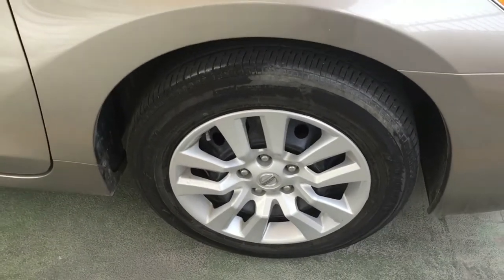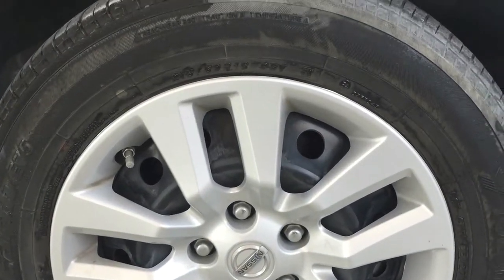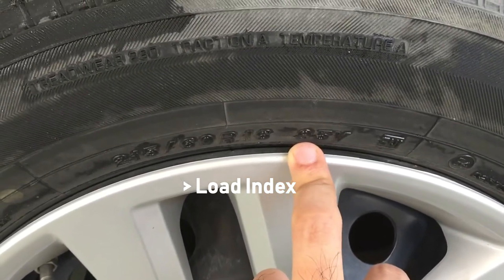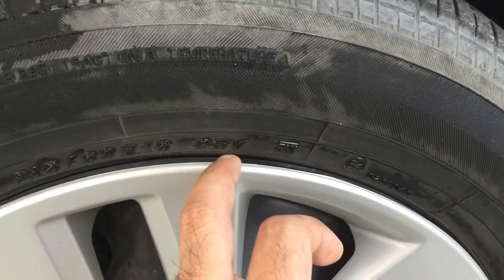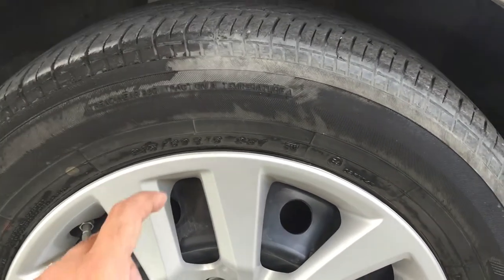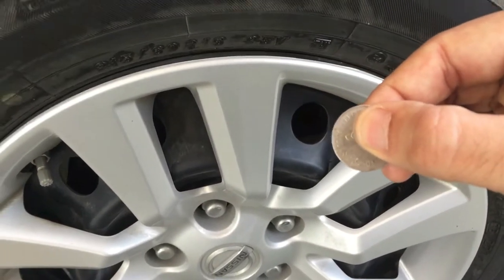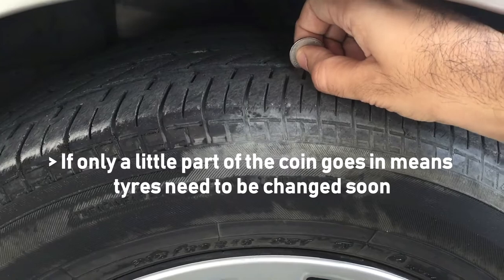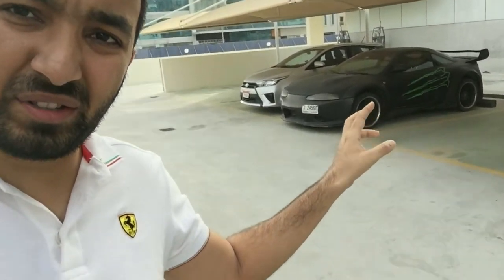Learn The Meaning Of Letters Inscribed On Your Tire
The tire is one of the major components of a car. It helps you to deliver all the power from the engine through the gearbox to the ground to push you forwards.
Not many understand the tiny details about tires. This video is to educate you guys on what the different inscriptions on the tire means & an easy trick to check the amount of tread on your tyres and the life remaining in it.